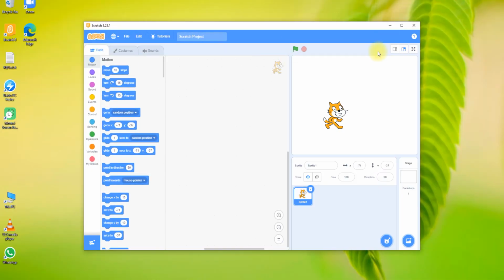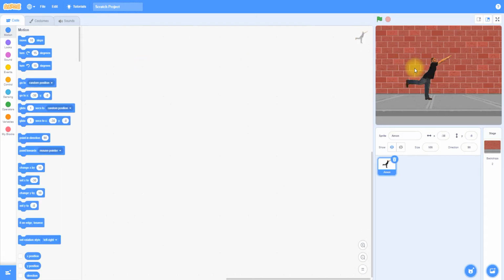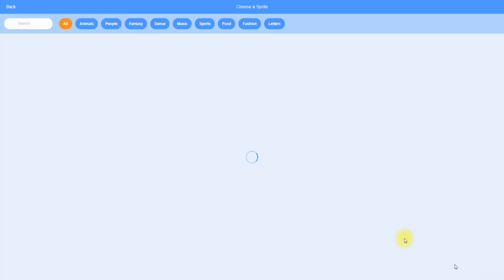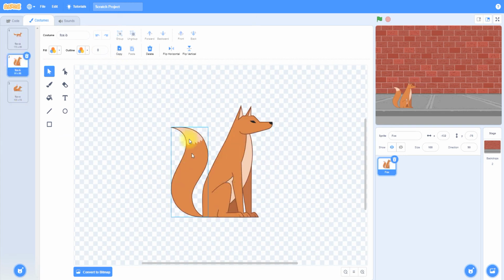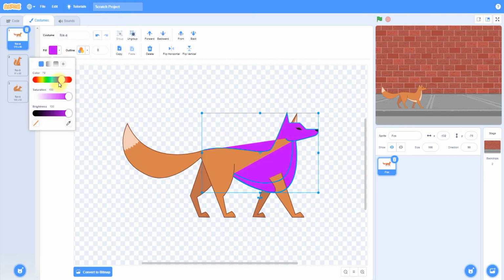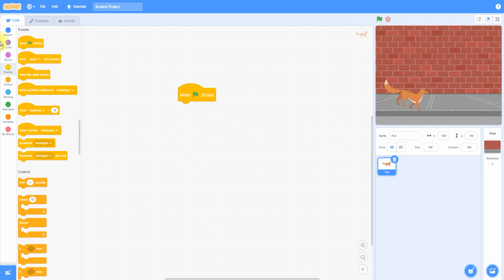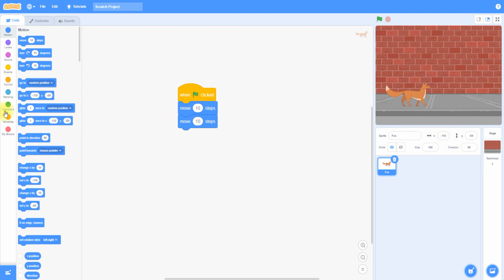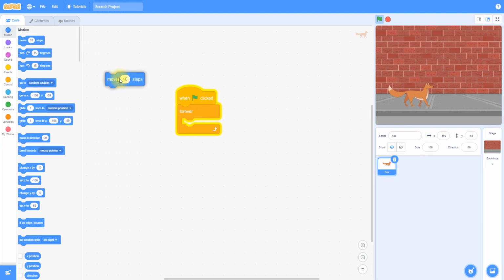How to Move an object in Scratch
Hi We are from *_SL TECH PUBLICATION_* we have been updated a new feature of the text also before we sent a new message so now we are re sending once if we want to update

∆*YOU CAN WATCH OUR VIDEO ON THE SPECIFIED WEBSITE*

*_Special features_*

✓Watch Videos Online

*_Problems_*

✓Website is getting loaded for long time

✓The link of the website is not working

✓Menu page is not available

✓Menu page Not working

✓Youtube videos is getting Stucked

✓Website Not found

✓Link unavailable

✓Browser isn't supporting the website or link

✓Website or link blocked

*_Solvements_*

✓ If the website is getting loaded for long time check your referred network connection or network supporter

✓ if the website isn't working or some error occured there is a patic error in the system of us please make sure check whether you have been entered right URL.

✓If the browser isn't supporting the website or link try again with another browser or search engines

Some solvents are here

_The links are here below_

Any problem

________S.T.P________

Always Be creative

We are always pensive to you and we always Be creative to our channel and the replier to our channel

*If you think positive you can be successful in your life*

We say this because what we think we say to you always be creative , pensive, Think positive

Never think negative

👆🏻REWEIWS phone

✅Share this in your status as soon as possible and share this to your contacts as well

SPECIAL FEATURES

✓watch videos online
✓ Many other more

WE ARE UPLOADING VIDEOS OF USEFUL AND THE VIDEO IS MORE EFFICIENT AND OWN PASIAN WITH UNIQUE TECHNOLOGY AND THE  VIDEO IS OUR CONCLUSION AND WE DESERVE YOUR COMMENTS

*Website Description*
SL TECH PUBLICATION IS A MOTIVATED TECHNOLOGY TO PROVIDE ALL USERS ABOUT TECHNOLOGY THE TECH REFERS TO TECHNOLOGY ABOUT SCIENTIFIC PACIAN WITH INTERACTIVE CODING SOURCES WITH EMOTIONAL FEATURES WITH A HIGH DEFORT EFFICIENT AND ORIGINAL FEATURES WHICH IS PROVIDED BY US AND TEACH MORE LIGHT AND RARE OBJECTS AND TO DESERVE YOUR COMMENTS WITH A LIKE OF TEAM. AND THE CAREABLE TO YOU WITH A ACCURATE TEACHINGS

*_Watch our Main Videos_*

Be tranquillity We will upload videos but when uploading and editing videos are rare even though we upload for you

SL TECH PUBLICATION